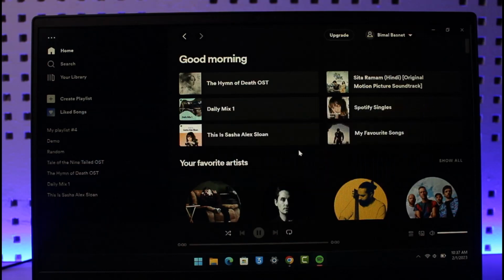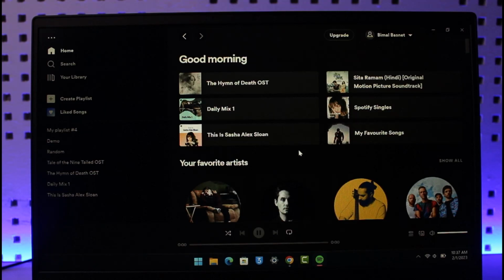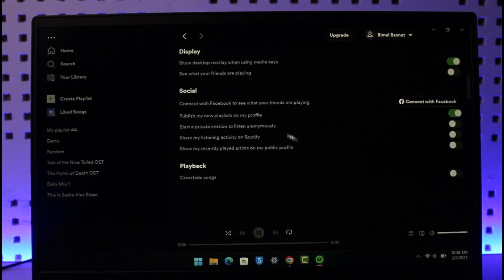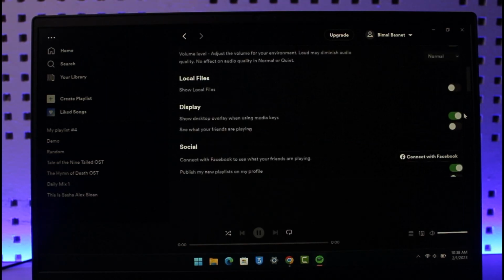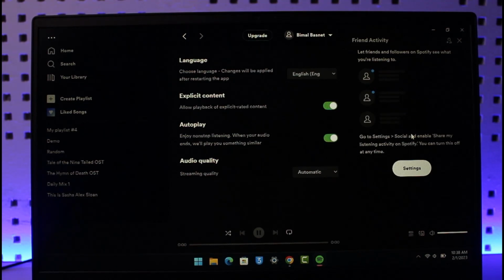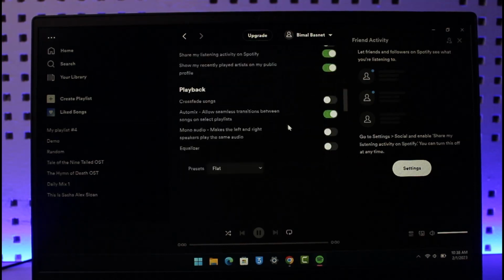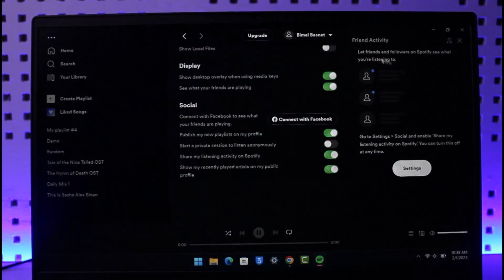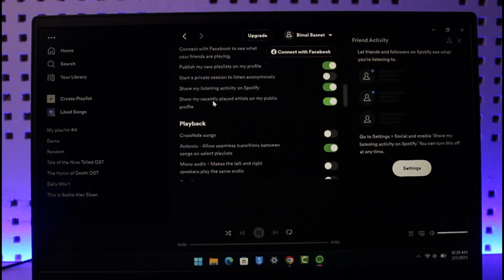How To Fix Spotify Friend Activity Not Showing On PC 2023 (Solution)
In this tutorial video, I will show you how you can fix if Spotify is not showing your friend's activity on the Spotify app on your PC.

~Chapters:
0:00 Introduction
0:15 Settings to Enable
1:12 Connect to Facebook
2:05 Conclusion